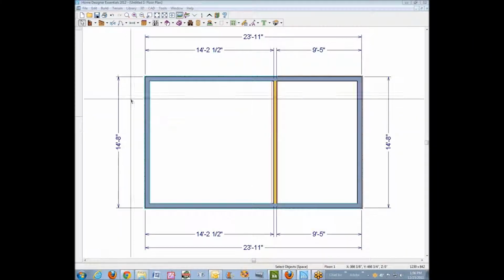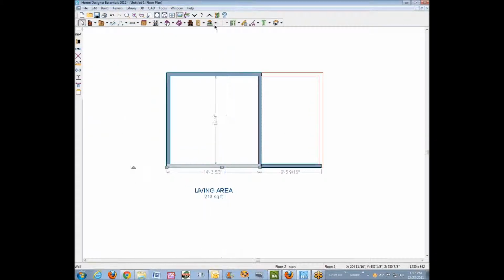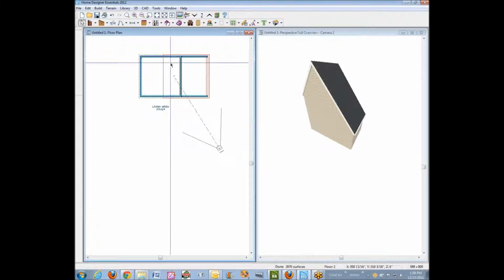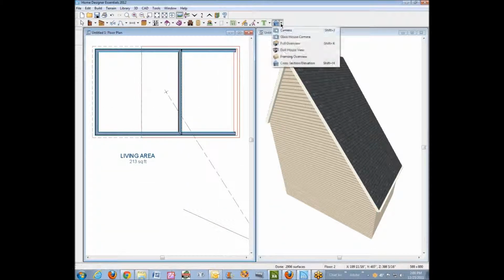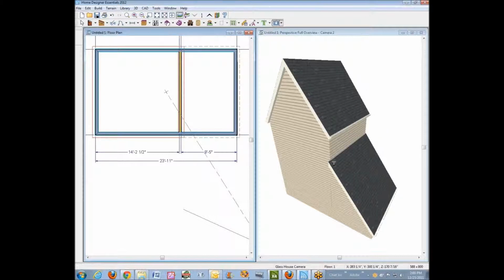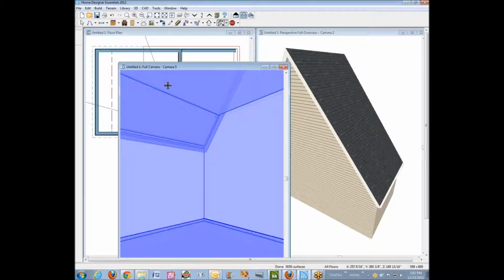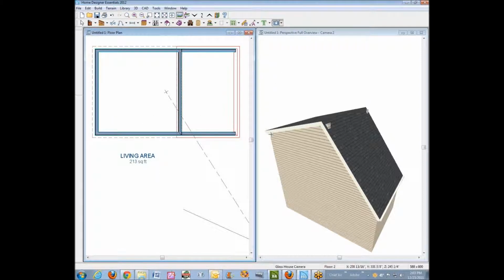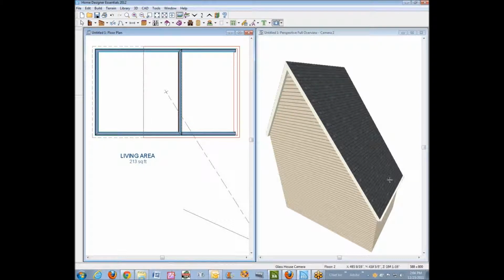Catslide Roof in Essentials 2012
Roof Tutorial